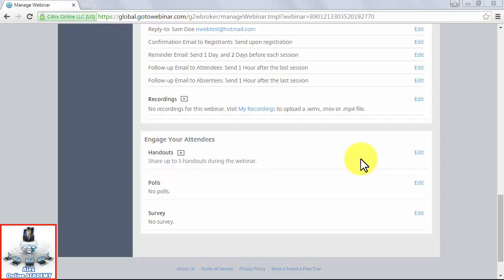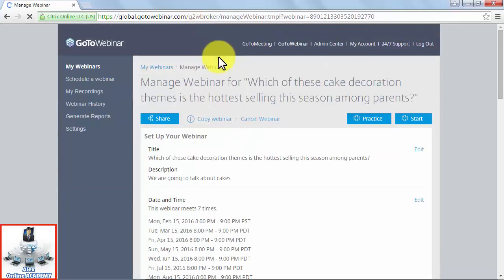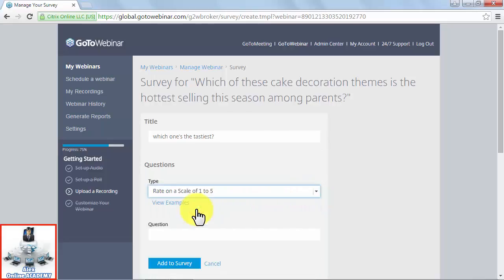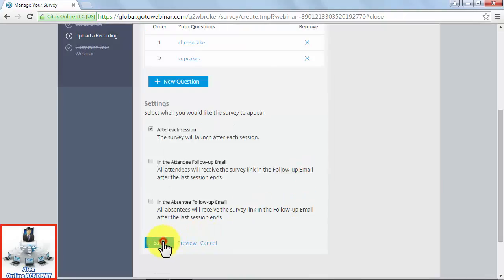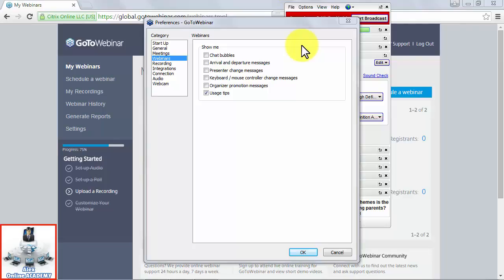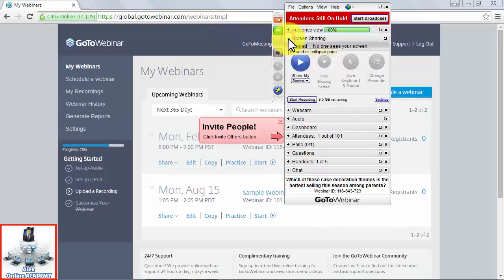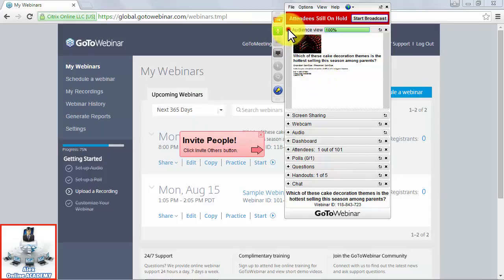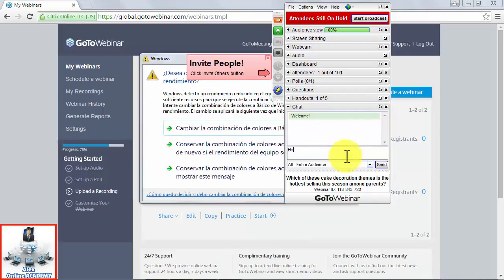Video-11-Things to check before broadcasting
Webinar Marketing Video Training Course: Things to check before broadcasting